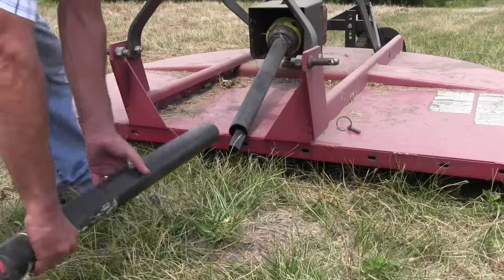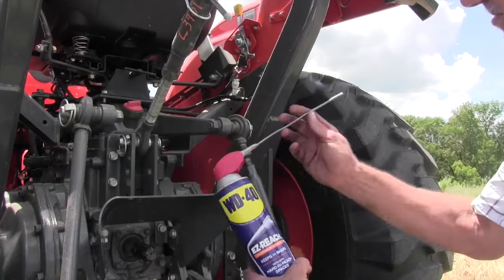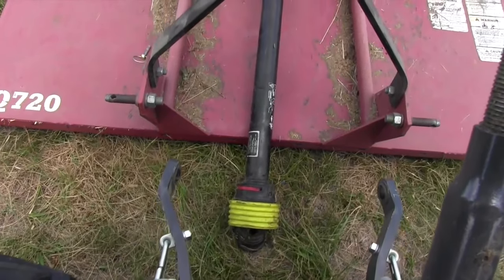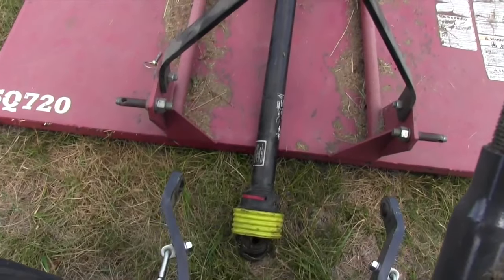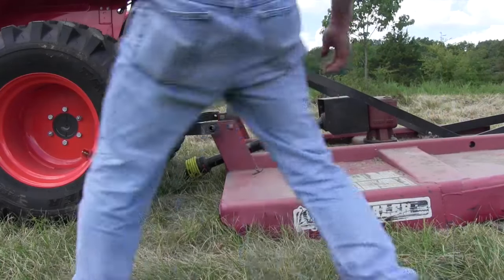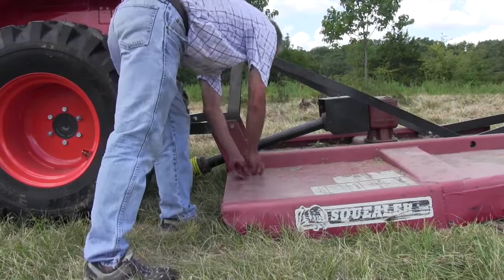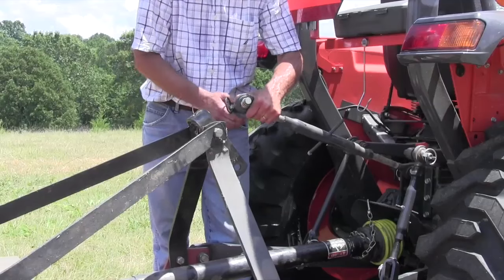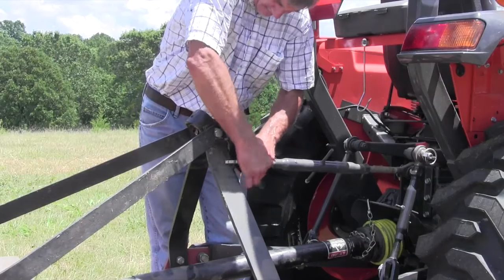A Tip to Make Hooking Up a Brush Hog Easy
This is one of those ideas that was a life changer for me and it is so simple I can't believe I never thought of it.  I wish my dad were alive to see it, he would feel the same way.

My most popular video of all time is the one where I'm trying to hook up a three point tiller.  I was on a tractor I'd never operated and after getting one side attached I struggled mightily to get the other side on.  I had to get on and off the tractor several times, trying to back it up so the pins would align.  I think a lot of people who are new to tractors enjoyed seeing a guy who has been around tractors all his life struggle to get this done.  Maybe they had felt they were doing something wrong when they were trying to do the same thing and it didn't go well.

One day I got a comment from a viewer who told me the process would be a lot easier with a pry bar.  He explained that growing up on a farm, his family kept a big long bar around, and when they hooked up a three point implement, they used it, and it made the process a lot easier.

I thought about this for a while, and vowed to try it.  I wondered, if it were so easy, why didn't my dad know about it growing up, and why, in 25 years in the business, I had never seen anyone do it that way.  I figured that you'd have to be young and have a really strong back to make it work.

Jump forward to a few weeks ago when we started the series about rotary cutters, finish mowers and flail mowers where we'd be testing all of them side-by-side in the field.  I knew I'd be switching implements often, with a tractor I wasn't use to and thought it would be a good time to try it out.

I loaded our old family pry bar, an old wagon axle, in the truck and headed to the video shoot.  I was floored when I tried to move the first cutter...IT WAS EASY!!!  It really didn't take much of a pry bar to move the machine and I was totally shocked.

Maybe everyone but me always knew the mechanical advantage of a lever could move a farm implement, but I sure didn't.  So, after a lifetime of trying to move the tractor to get the implement lined up and attached, I've been converted to moving the implement.  Well, actually, I was for a while.  In the next video we'll look at the advantages of a quick hitch.